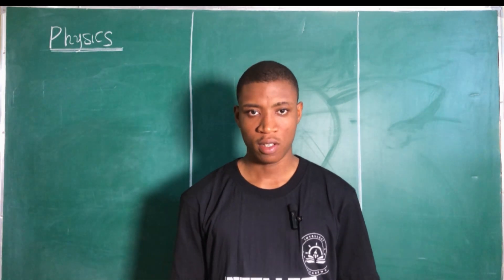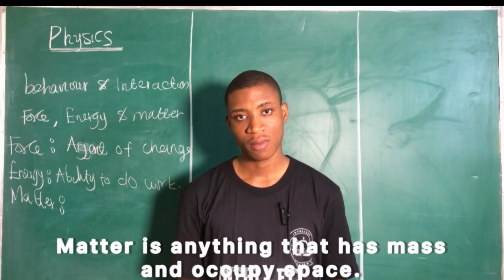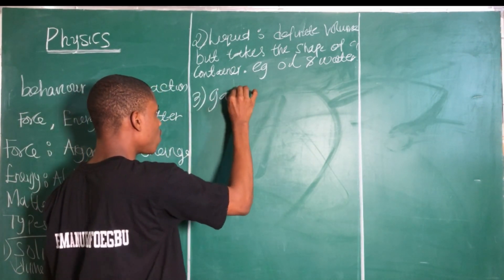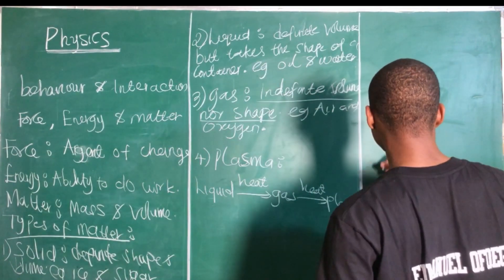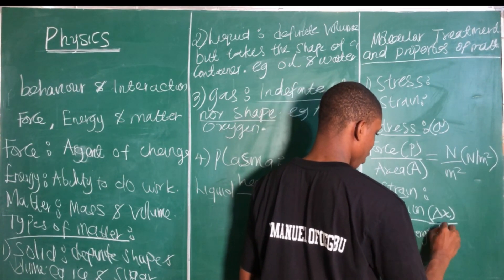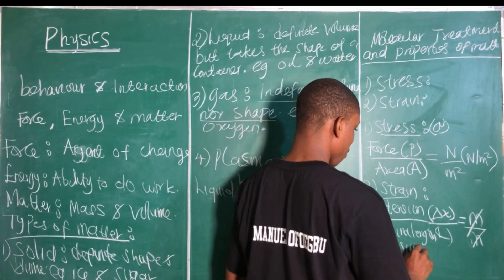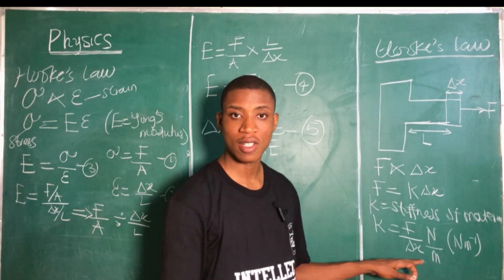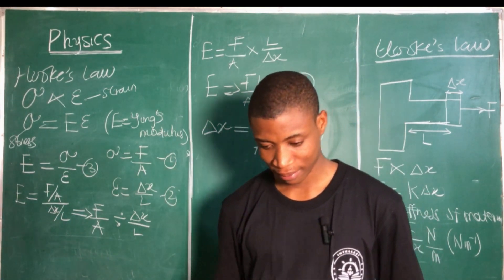Physics: Molecular treatment & properties of matter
Intellect academy
Molecular treatment and properties of matter
Agree and strain